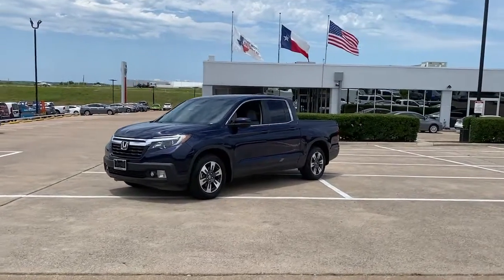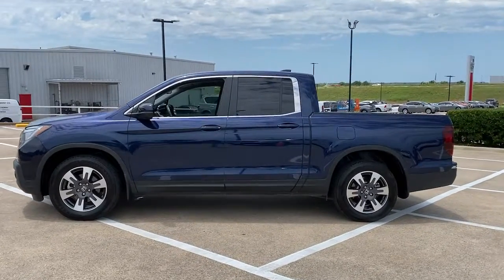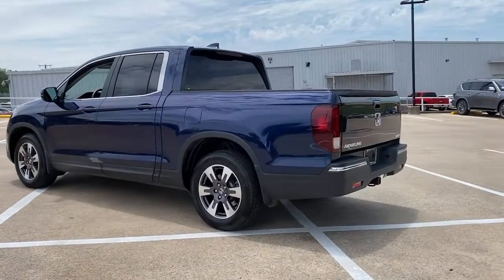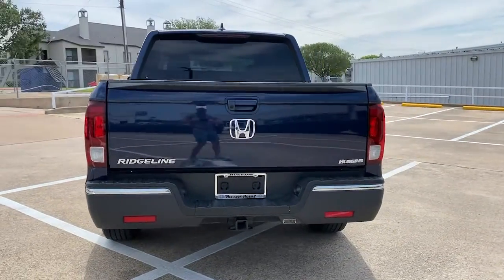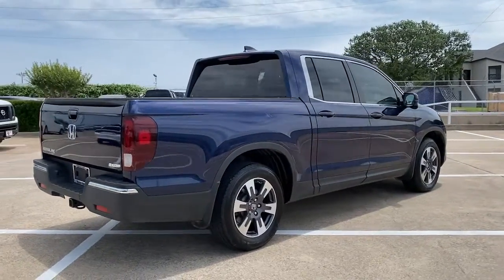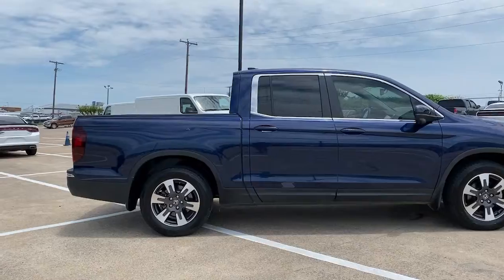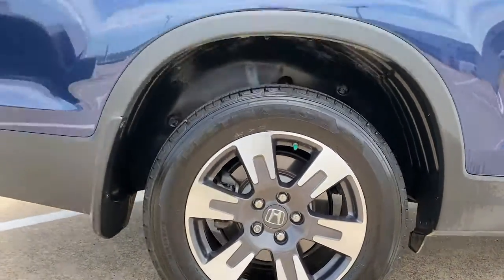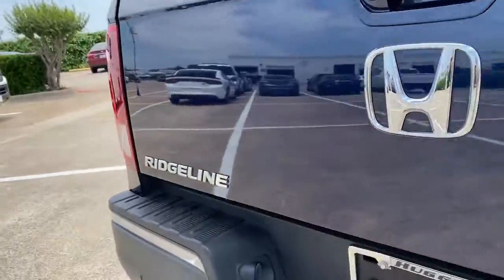2018 Honda Ridgeline Weatherford, Fort Worth, Granbury, Saginaw, Dallas, TX PN131964A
Obsidian Blue Pearl Used 2018 Honda Ridgeline available in Fort Worth, Texas at Fort Worth Nissan. Servicing the Weatherford, Granbury, Saginaw, Dallas, TX area.

3451 West Loop 820 S

Recent Arrival! CARFAX One-Owner. Odometer is 1672 miles below market average!br2018 Honda Ridgeline RTL-T Leather.brAwards:br * JD Power Automotive Performance, Execution and Layout (APEAL) Study * 2018 KBB.com Best Resale Value Awards * 2018 KBB.com Brand Image Awards * 2018 KBB.com 10 Most Awarded BrandsbrKelley Blue Book Brand Image Awards are based on the Brand Watch(tm) study from Kelley Blue Book Market Intelligence. Award calculated among non-luxury shoppers.  Kelley Blue Book is a registered trademark of Kelley Blue Book Co., Inc.brbrPlease note: Information provided is believed accurate but all specifications, pricing, and availability must be confirmed in writing (directly) with the dealer to be binding. The advertised price does not include sales tax, vehicle registration fees, finance charges, documentation charges, any other fees required by law or dealer added accessories. We attempt to update this inventory on a regular basis. However, there can be a delay between the sale of a vehicle and the update of the inventory. Prices include all dealer rebates and dealer incentives. Fort Worth Nissan is not responsible for any inaccuracies contained herein and by using this application you the customer acknowledge the foregoing and accept such terms.